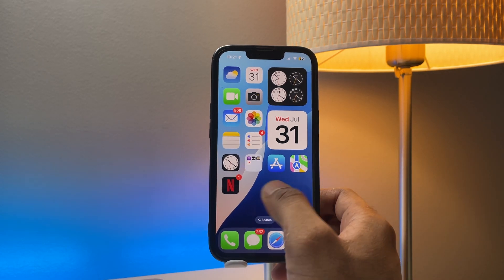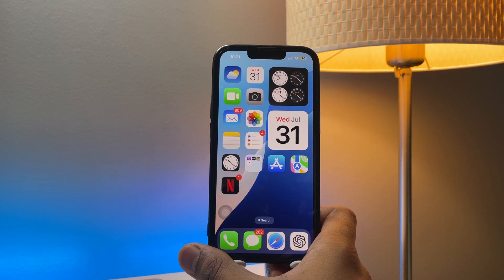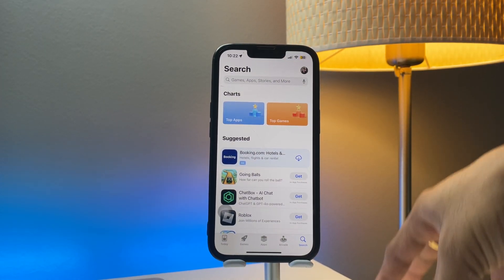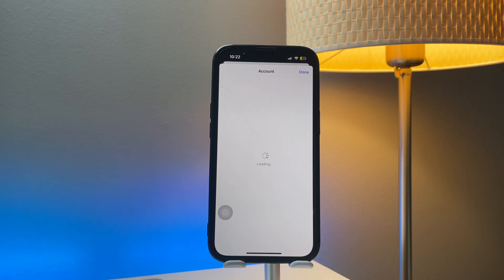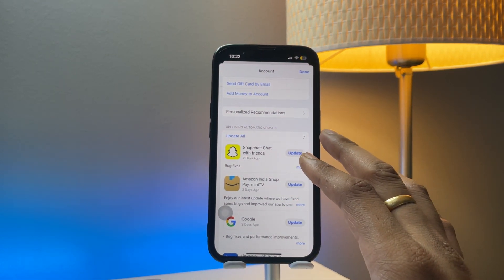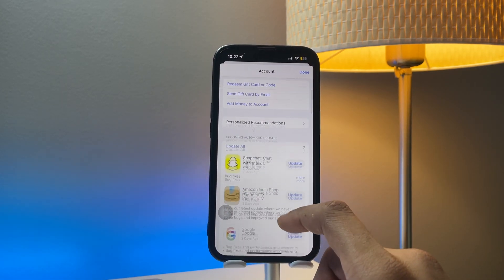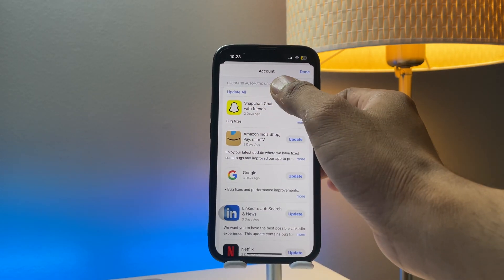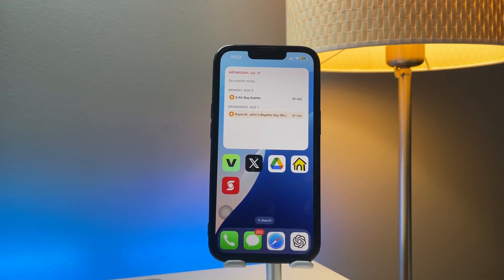How to Update iPhone Apps in 1 Click